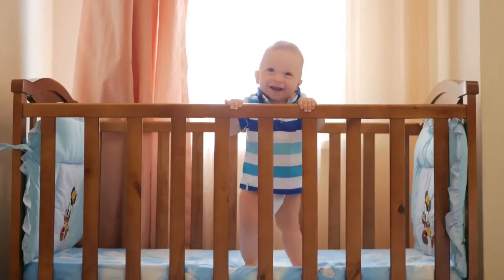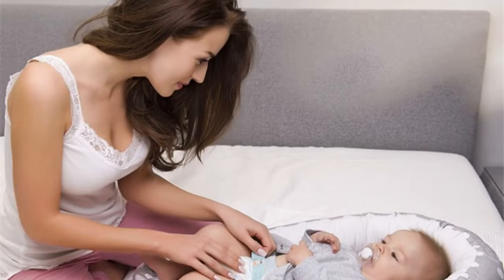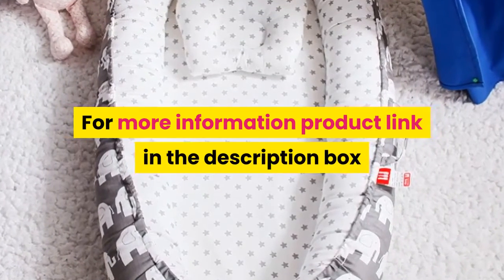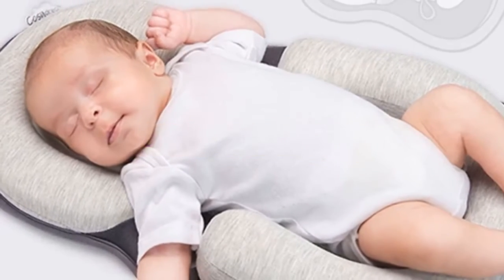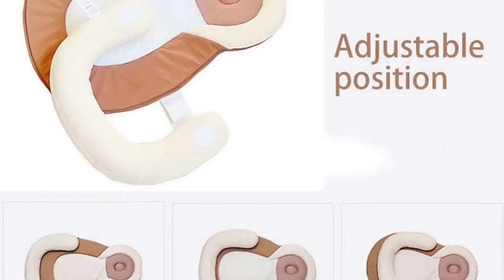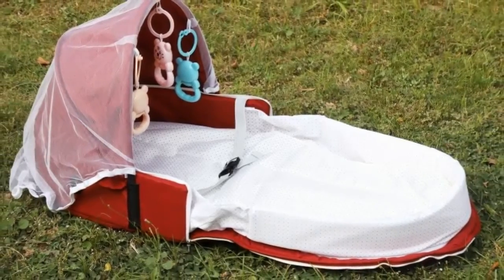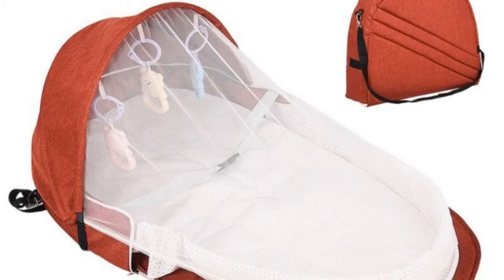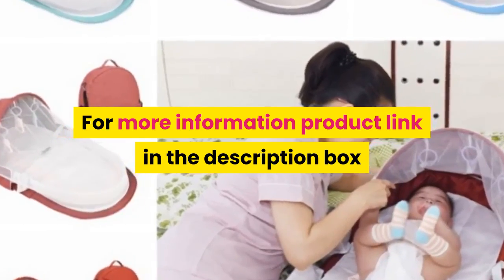Top Five Baby Crib Toy Under 50$ 2020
1.Baby Nest Bed Portable Crib
2.Baby Crib Folding Travel Bed
3.Baby Foldable Breathable Infant Sleeping Basket
4.Breastfeeding Multifunction baby crib
5.Breathable Infant Sleeping Basket

Description:
The  Best reborn baby dolls for adoption 2020 under 50$ we've created.
This list is based on my personal opinion based on our research
and the value of sustainability and further, we include options
for each type of consumer. So if you are looking for the best
product money, want to buy a good product. Of course, you will
and updated prices on the products mentioned. So let's start with
 Best reborn baby dolls for adoption 2020 under 50$.

Baby Nest Bed Portable Crib Travel Bed Infant Toddler Cotton Cradle for Newborn Baby Bed Bassinet Bumper.
Portable Newborn Baby Crib Folding Travel Bed Anti flat Head Multi-Function Cradle Cots Drop shipping.
Baby Bed Travel Sun Protection Mosquito Net With Portable Bassinet Baby Foldable Breathable Infant Sleeping Basket.
Portable Baby Crib Newborn comfort baby cotton bed Travel Baby Sleep Bed Infant Toddler Breastfeeding Multifunction baby crib.
Bassinet For Baby Bed Travel Foldable Sun Protection Mosquito Net Breathable Infant Sleeping Basket.